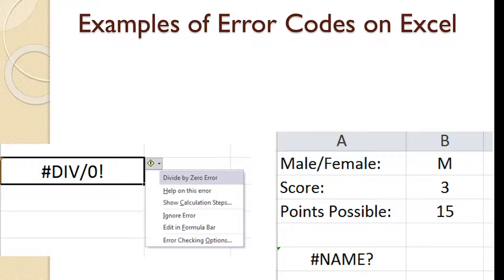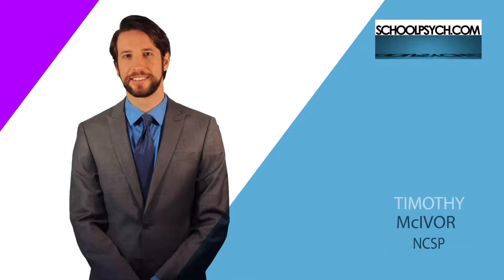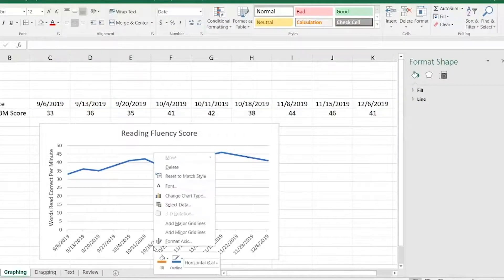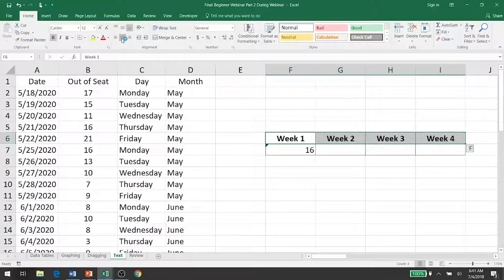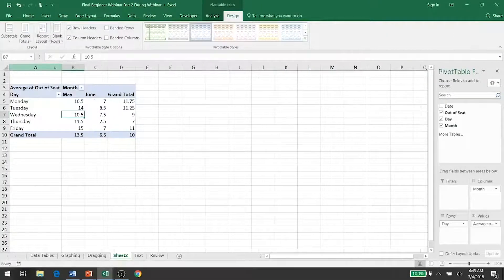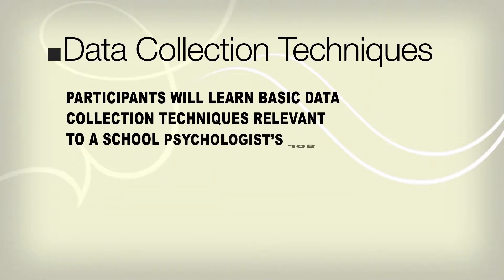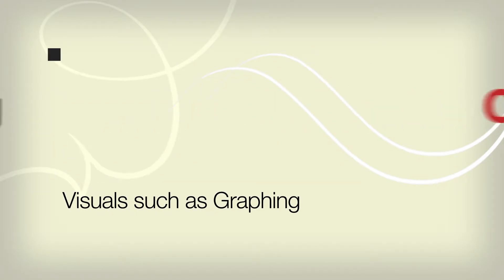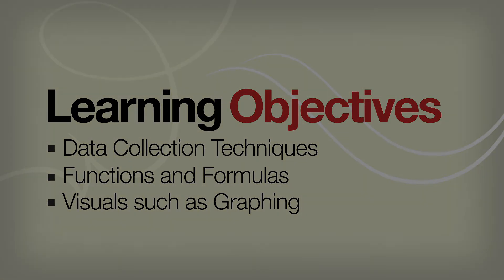Brand New Beginner Excel Webinar [PREVIEW]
This is the preview to the newly revised Beginner Excel webinar on Schoolpsych.com. Link to webinar